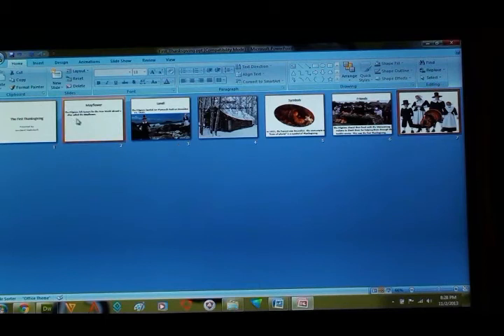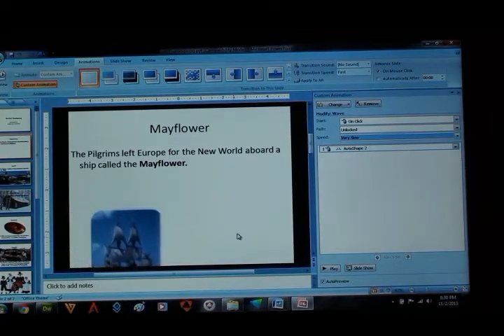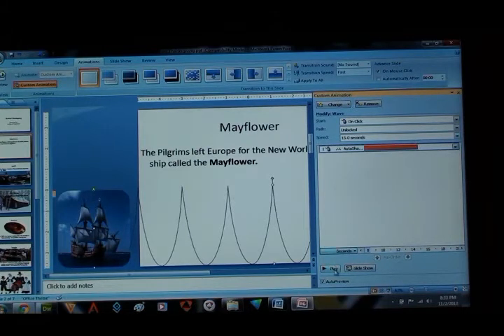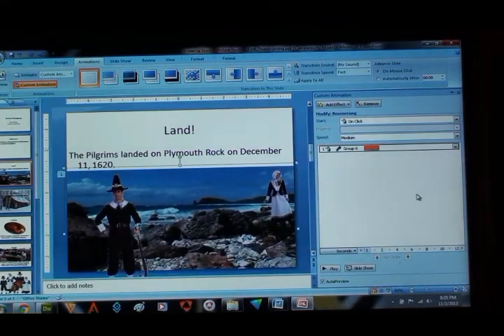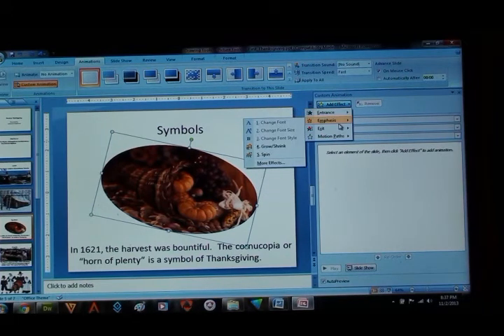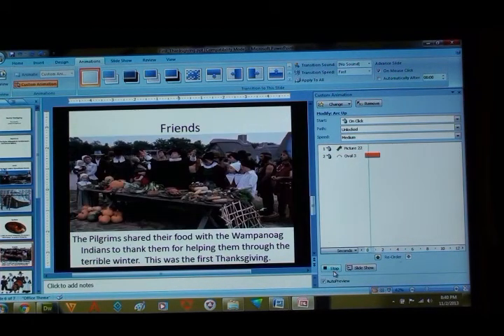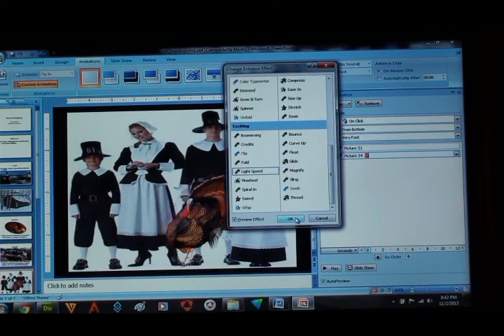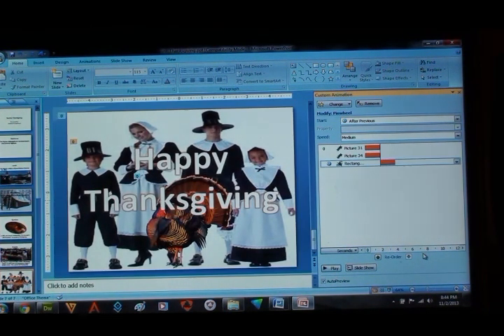Thanksgiving PPT Part 4